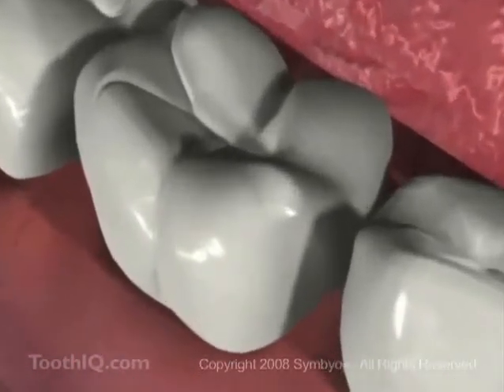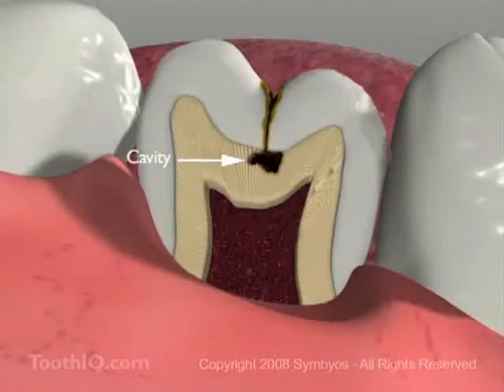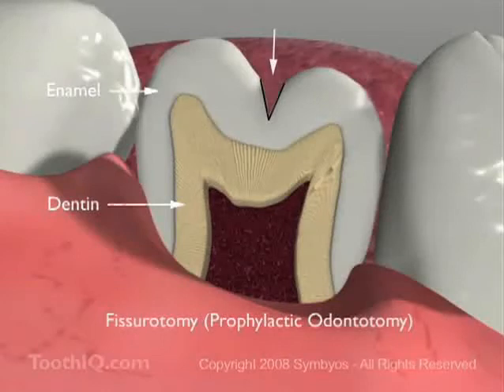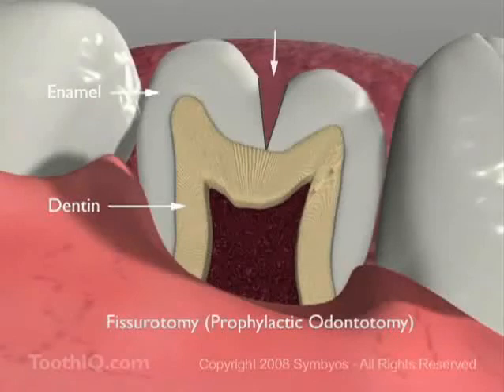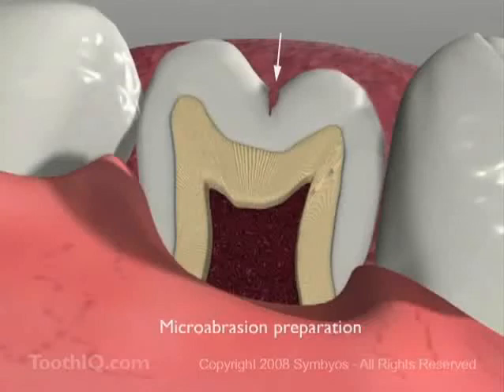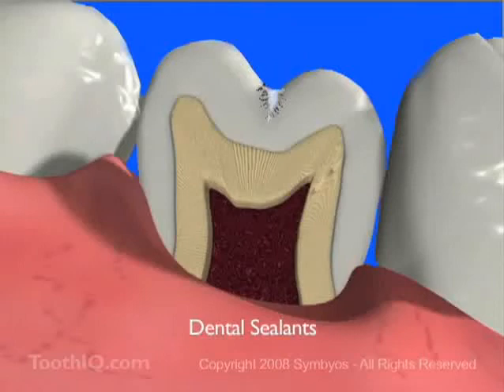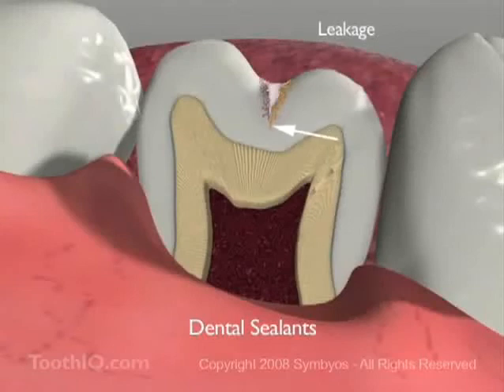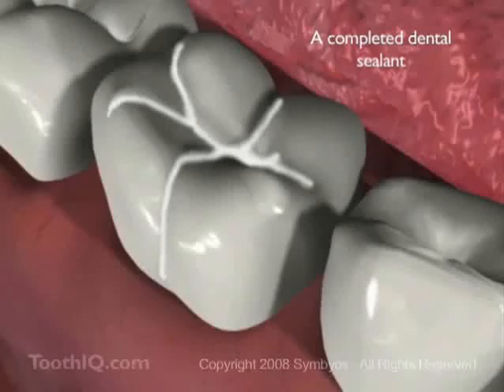Protect your teeth by applying SEALANT (Humble Memorial Dental Group)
Dental sealants are thin plastic coatings that are applied to the grooves on the chewing surfaces of the back teeth to protect them from tooth decay. Most tooth decay in children and teens occurs on these surfaces. Sealants protect the chewing surfaces from tooth decay by keeping germs and food particles out of these grooves.

Permanent molars are the most likely to benefit from sealants. The first molars usually come into the mouth when a child is about 6 years old. Second molars appear at about age 12. It is best if the sealant is applied soon after the teeth have erupted, before they have a chance to decay, however; sealant can be applied at any age!

Applying sealants does not require drilling or removing tooth structure. The process is short and easy. After the tooth is cleaned, a special gel is placed on the chewing surface for a few seconds . The tooth is then washed off and dried. Then, the sealant is painted on the tooth. The dentist or dental hygienist also may shine a light on the tooth to help harden the sealant. It takes about a minute for the sealant to form a protective shield.

Sealants can only be seen up close. Sealants can be clear, white, or slightly tinted, and usually are not seen when a patient talks or smiles.

As with anything new that is placed in the mouth, a patient may feel the sealant with the tongue. Sealants, however, are very thin and only fill the pits and grooves of molar teeth.

A sealant can last for as long as 5 to 10 years . Sealants should be checked at each regular dental appointment and can be reapplied if they are no longer in place.